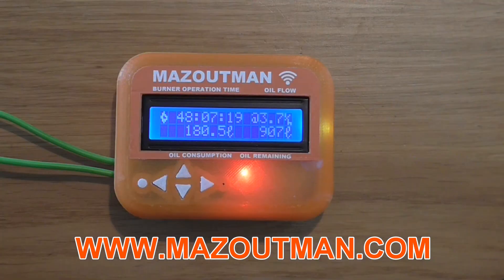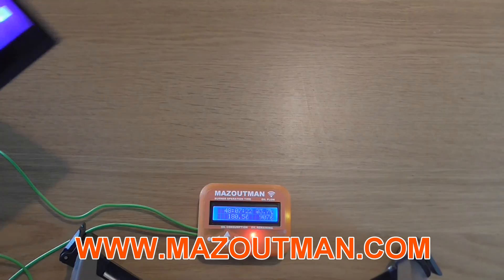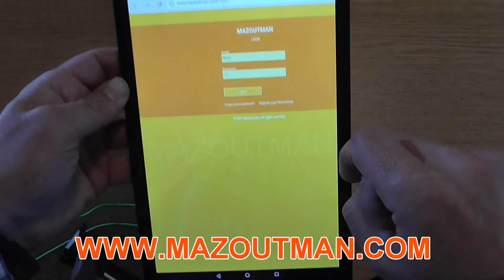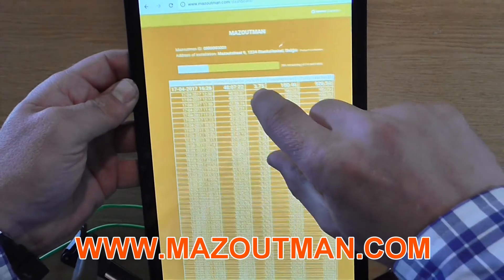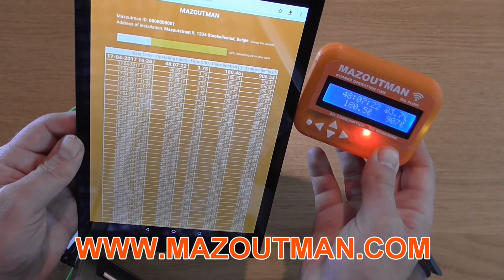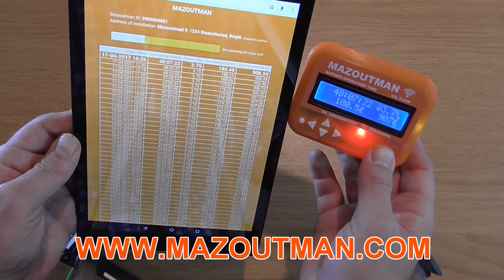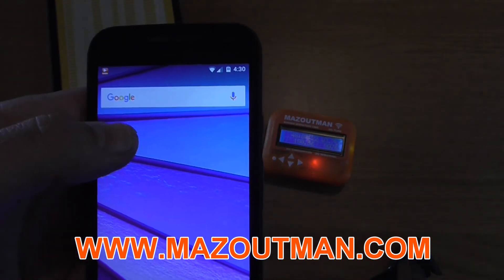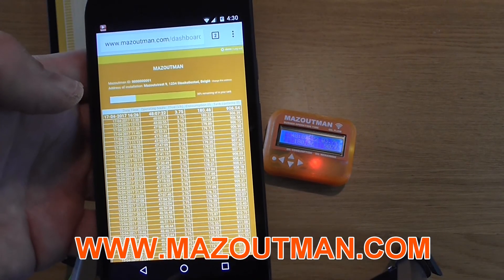Mister Oil Meter & MAZOUTMAN WiFi - smart oil meter over wifi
Mr. Oil Meter / MAZOUTMAN WiFi heating oil consumption meter with tank level gauge. Meter for oil burning furnace.
Fioul gauge. Mazout. Mazoutmeter. Verbruiksmeter.